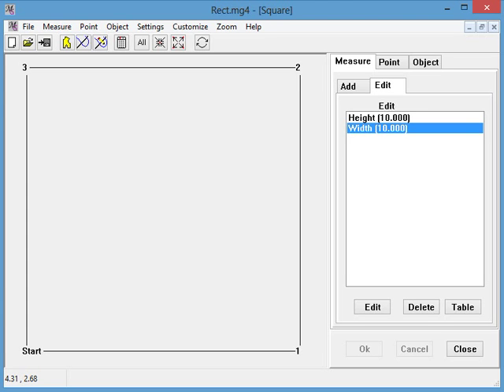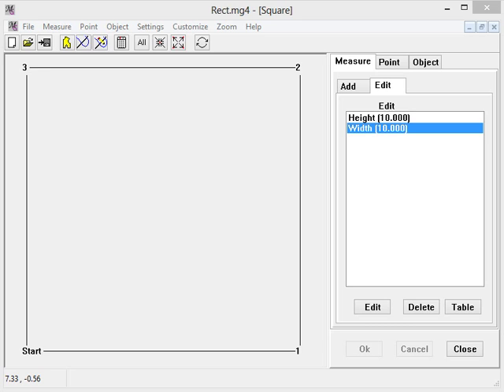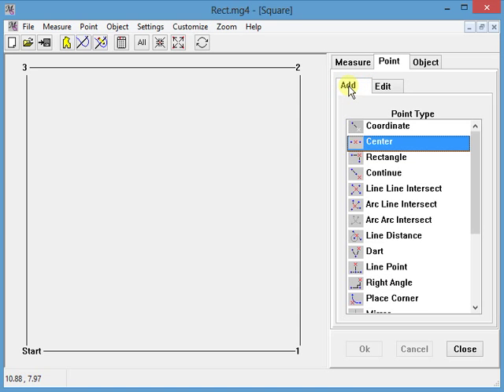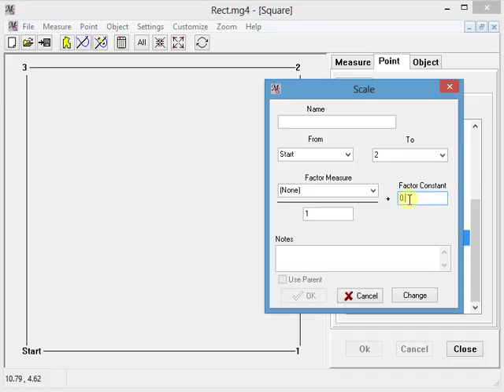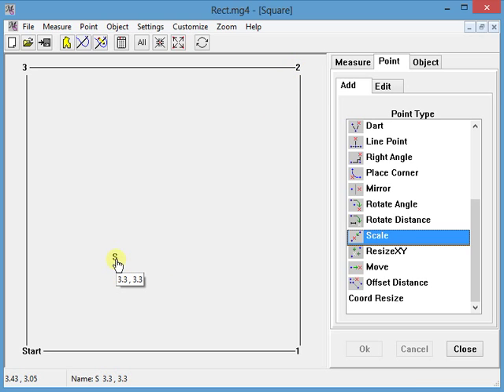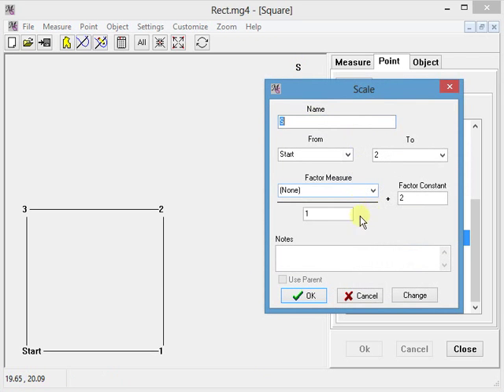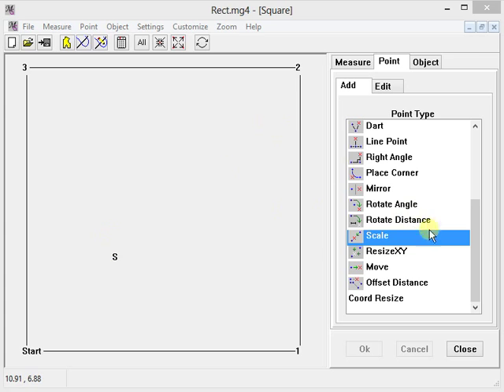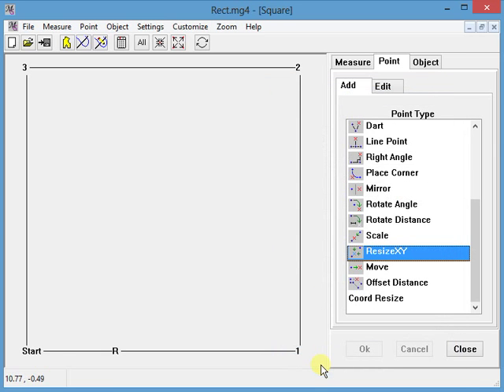Fractional Measures in MacroGen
Using Scale and Resize points.